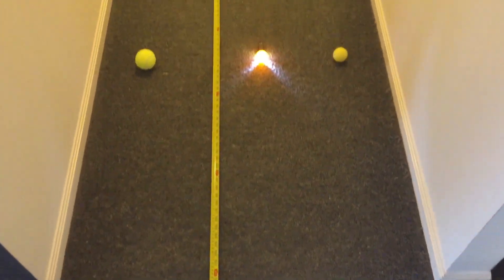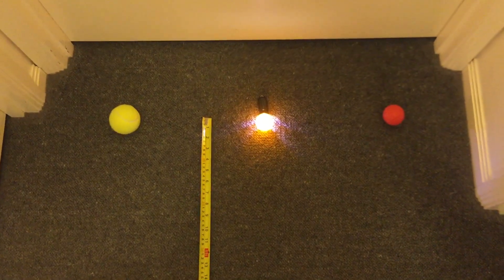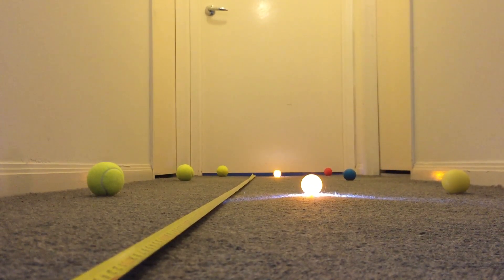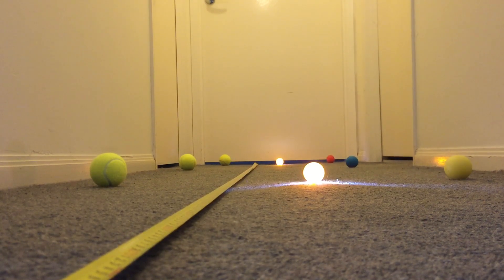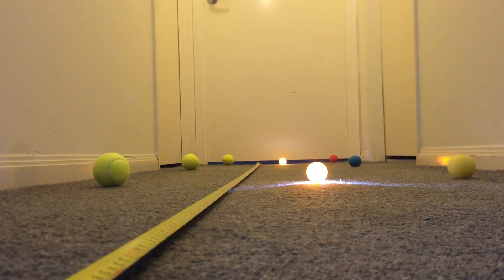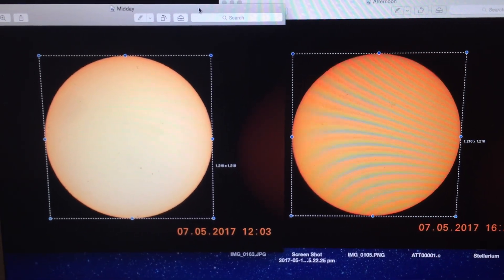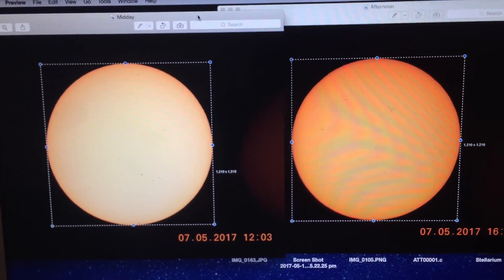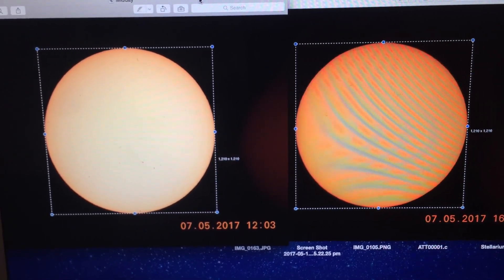Flat Earth perspective expectation vs reality - The size of the Sun.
Perspective will cause objects to appear smaller as they move further away from us.

When measure accurately with a solar filter we do not see the Sun getting smaller in the afternoon.  It is the same size - therefore it is not moving further away.